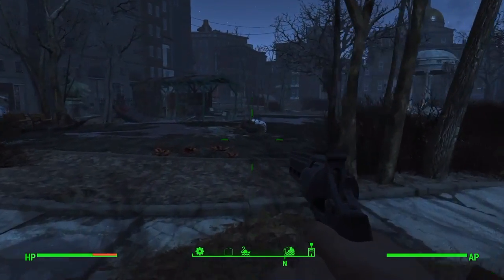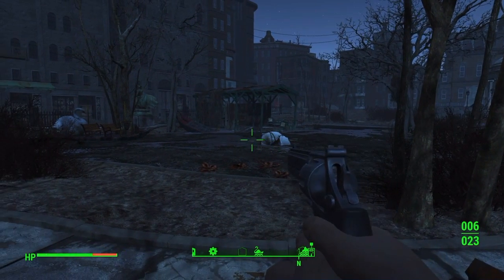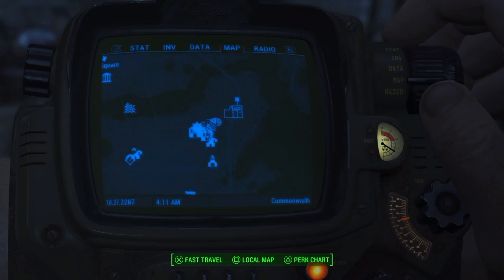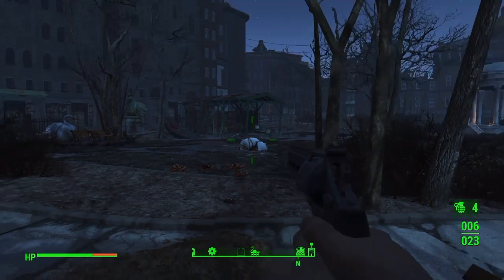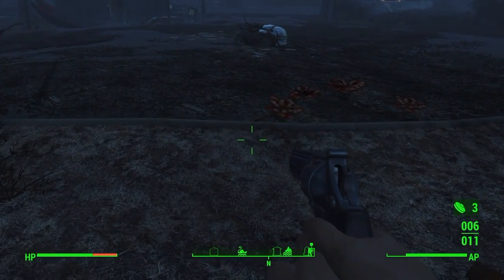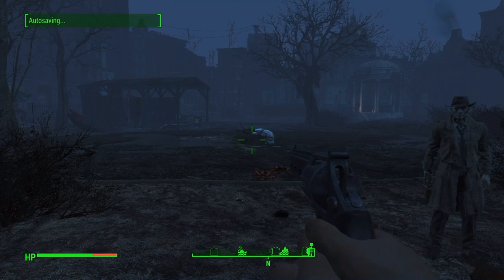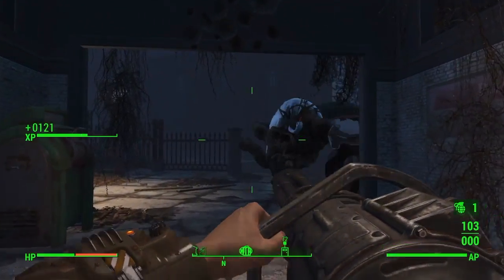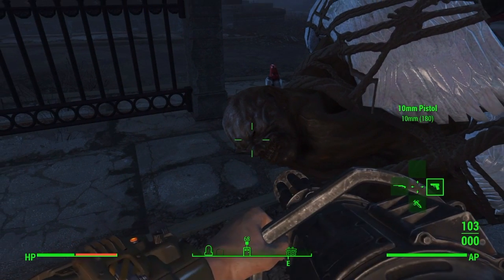Fallout 4 SWAN